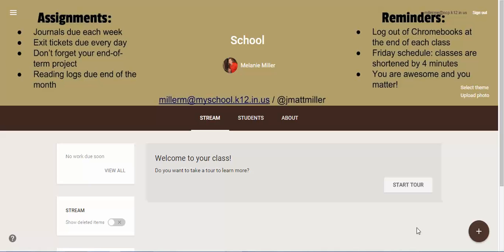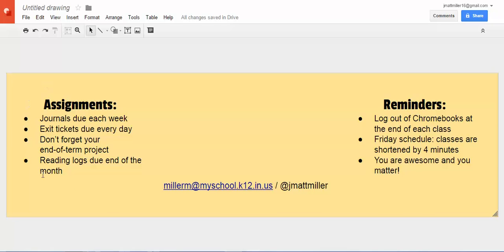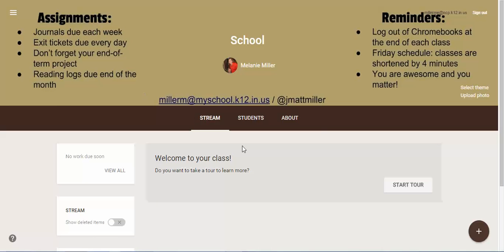New Google Classroom Features #12: Use the class photo as a bulletin board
Learn how Google Classroom's class header photo feature can help you provide reminders and important information to students.